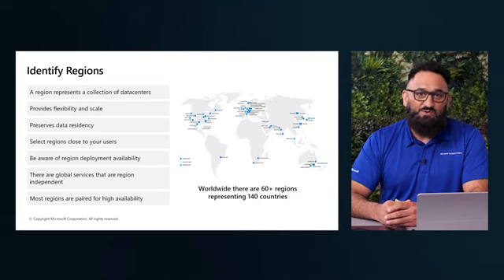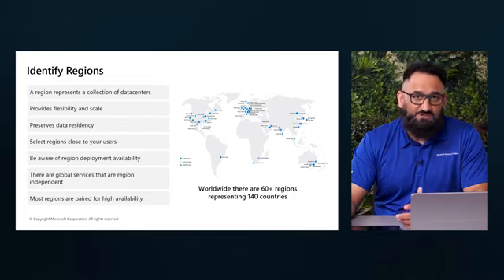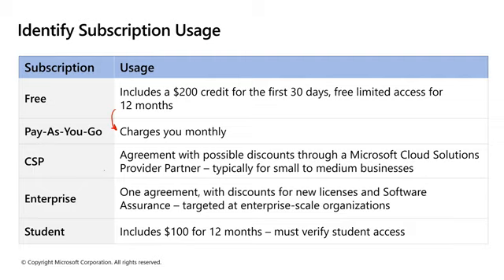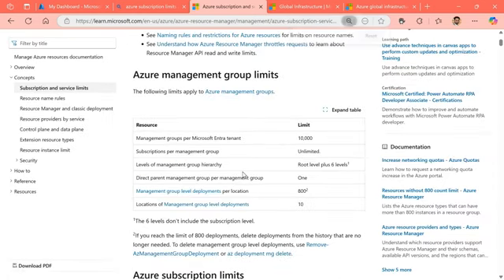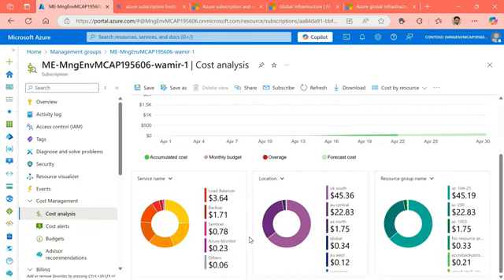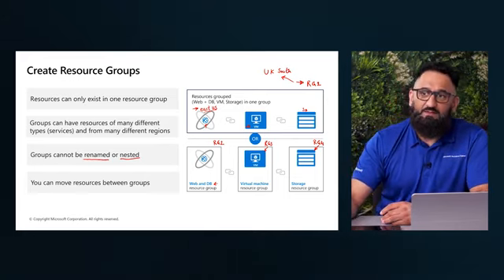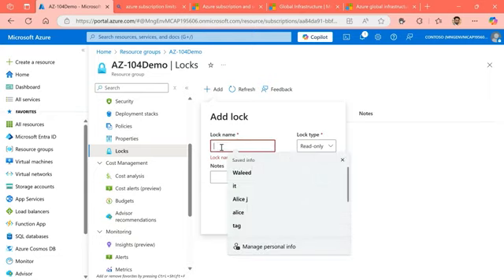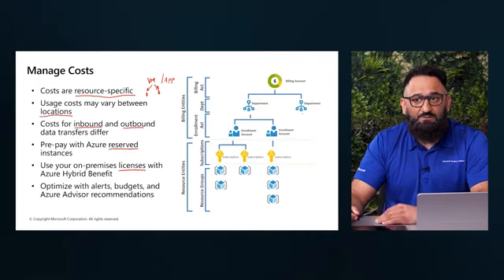AZ 104 Administer Governance and Compliance Part 1